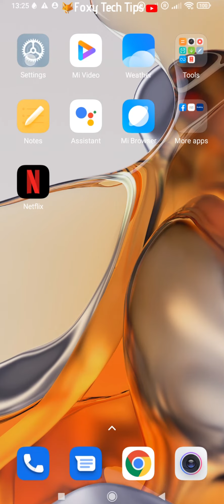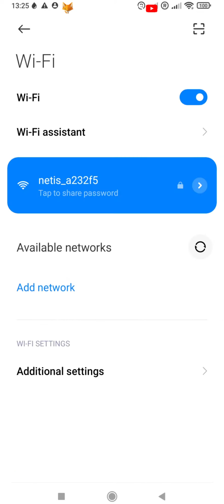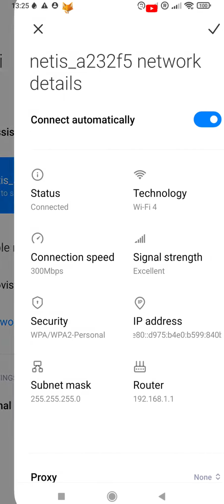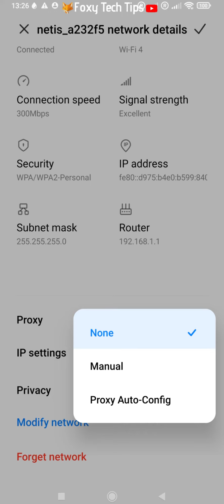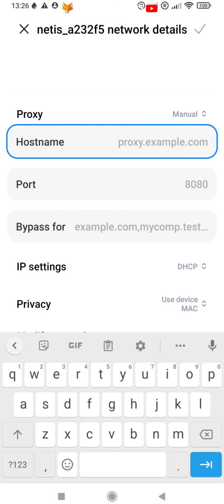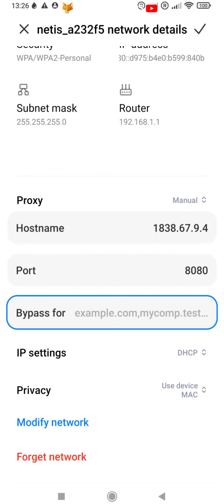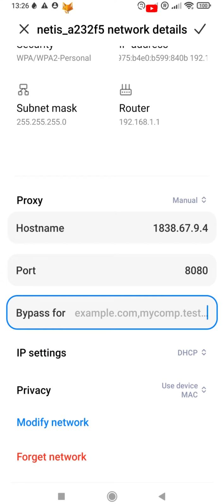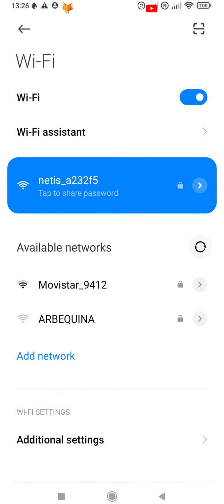How To Set Up a Proxy On Xiaomi Phones (Mi, Redmi, Poco etc)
Easy to follow tutorial on configuring a web proxy on Xiaomi phones. Want to know how to set up a Proxy on your Xiaomi Mi, Redmi, Poco, or other phone running on MIUI? Learn how to do it now!

Steps:

- To set a proxy, start by opening the settings app on your phone.

- In settings, select ‘WiFi’.

- Tap the arrow icon next to your currently connected network.

- On the network info page, scroll down and select ‘Proxy’.

- Select ‘manual’.

- Enter the hostname and port of your proxy.

- You can use the ‘bypass for’ feature to disable the proxy when on specific websites.

- Tap IP settings to change between static and DHCP.

- Tap privacy to change between using your normal device MAC address or using a randomised one.

- Tap the ‘tick’ at the top right of the screen to save your proxy configuration.